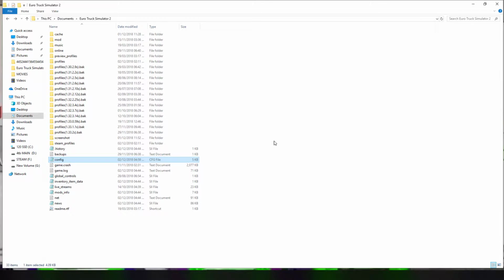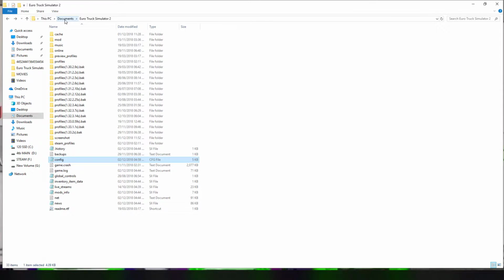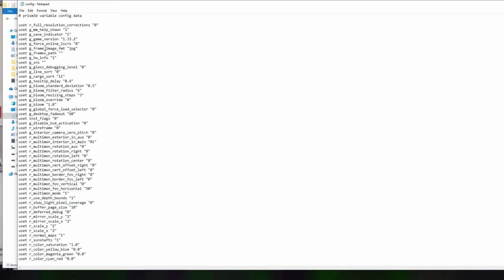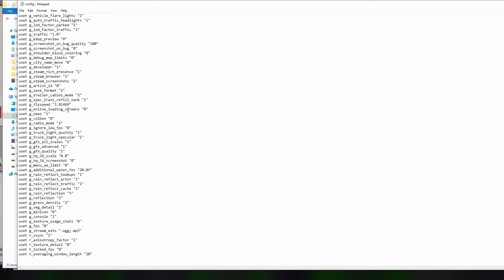HOW TO FIX AUTO SAVE LAG (EASY FIX)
this video will show you how to stop the annoying auto save lag